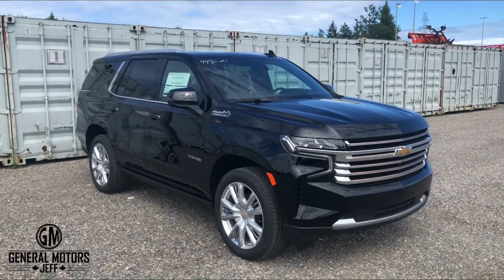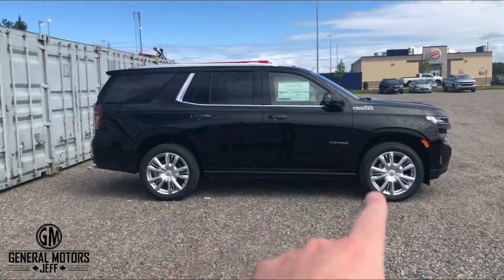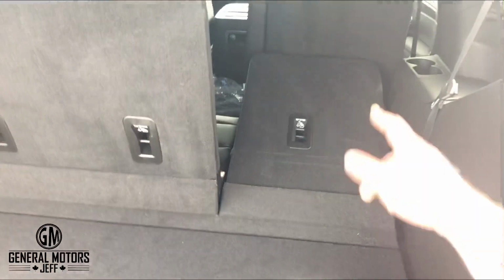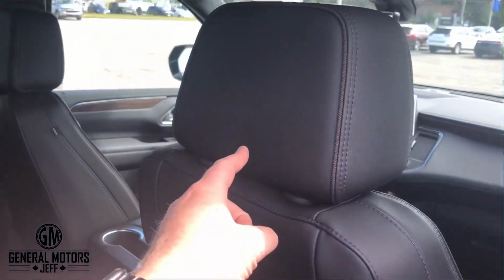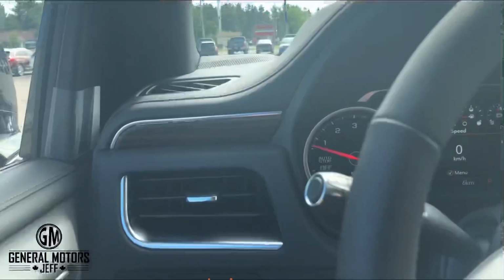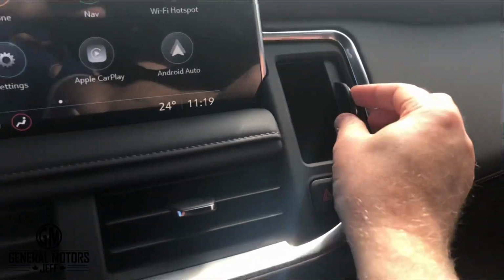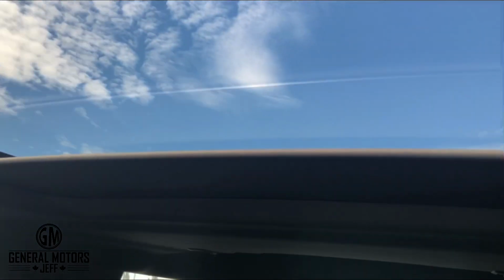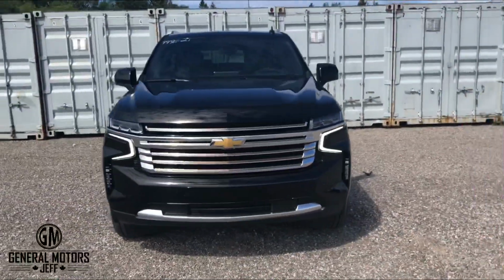2021 Chevrolet Tahoe High Country FULL REVIEW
Here is my full review of the ALL NEW, 2021 Chevrolet Tahoe High Country!